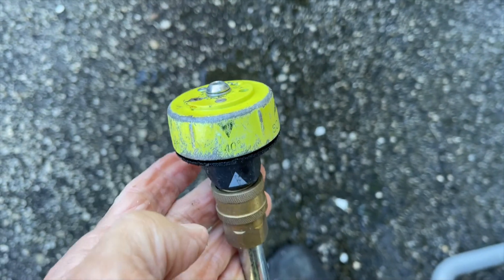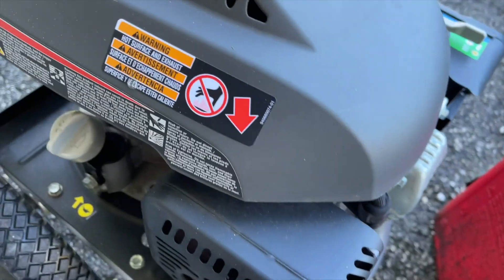Ryobi Pressure Washer Tips